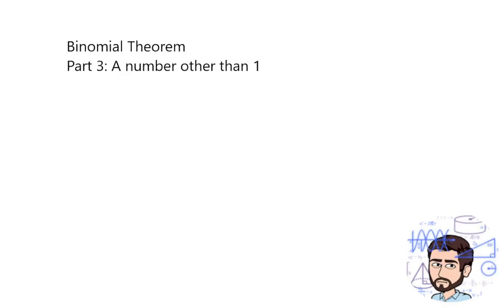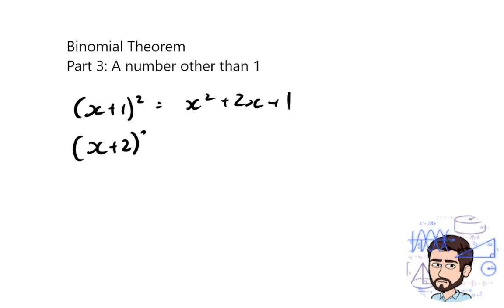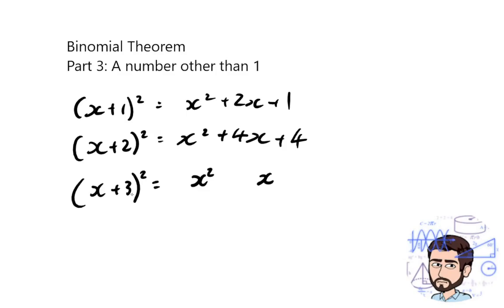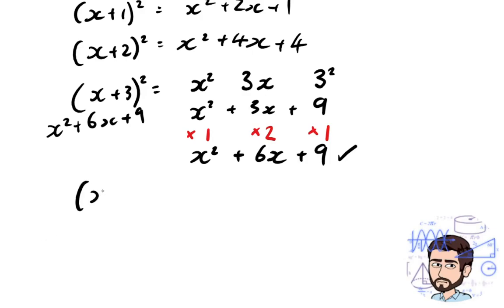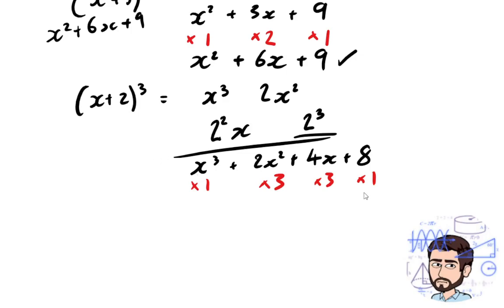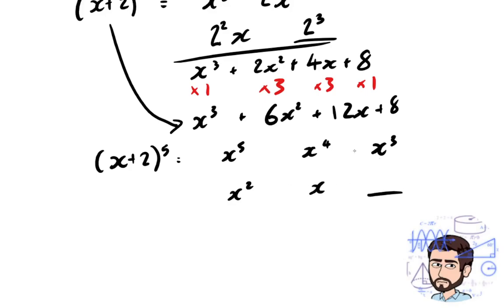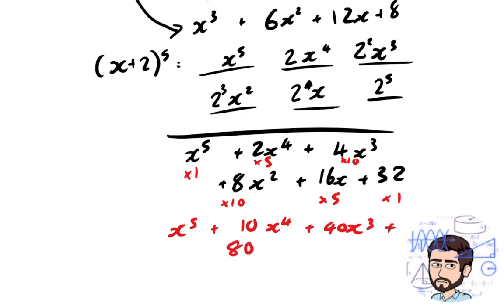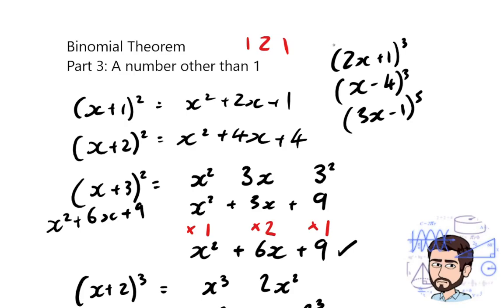GCSE Further Maths: Binomial Theorem (Part 3: A number other than 1)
Hi Everyone,

I'm Mr. Wilson, a Qualified Maths Teacher and Associate Member of the Institute of Mathematics. In this video I explain what happens when the bracket in the expansion has a value greater than 1. (e.g. (x+3)^4)